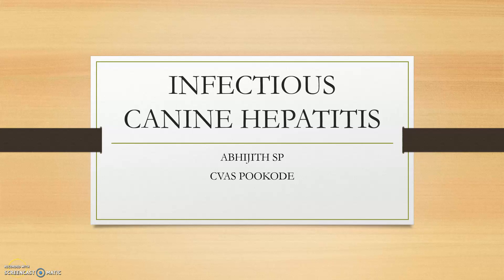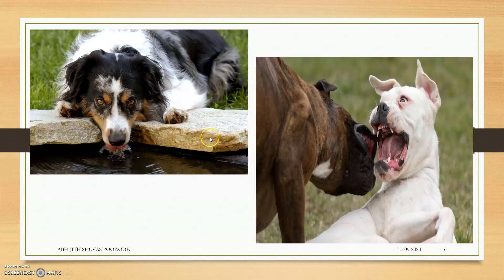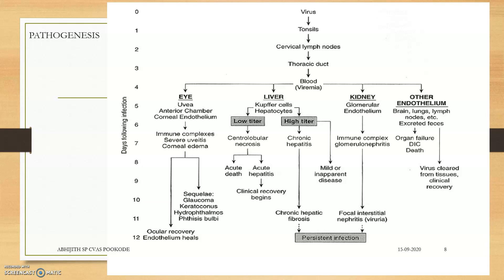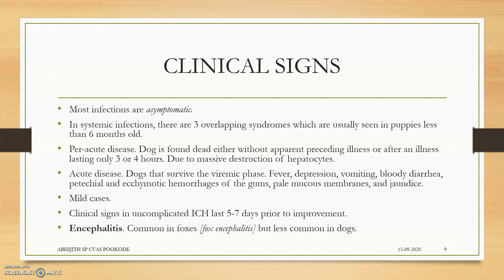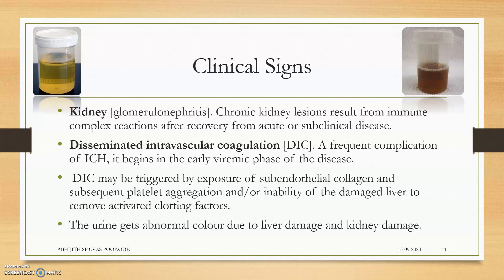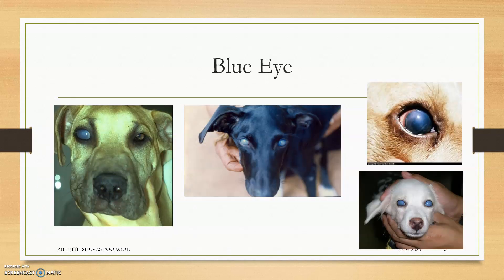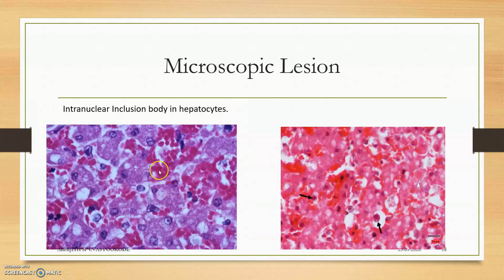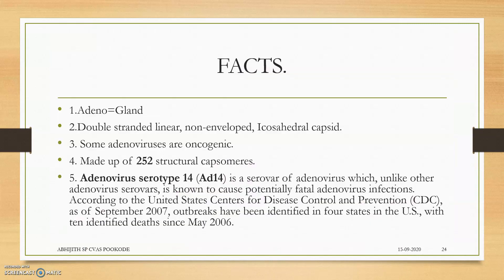Infectious Canine Hepatitis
Viral disease of dogs occurring worldwide caused by Adenovirus